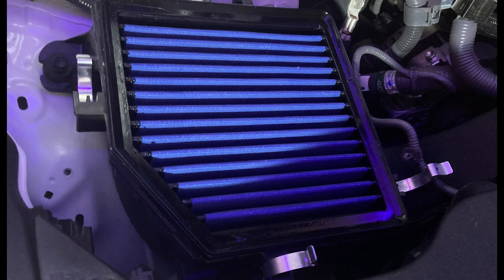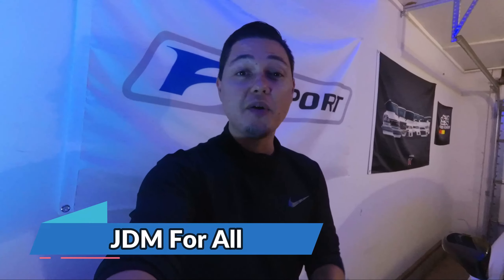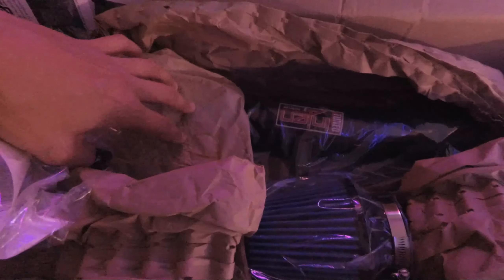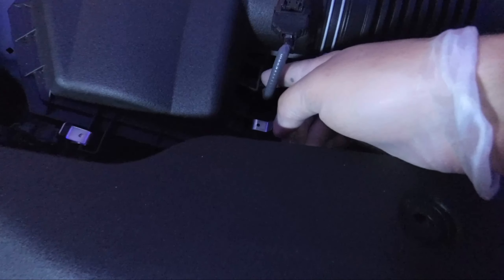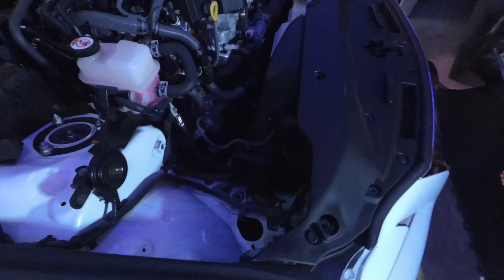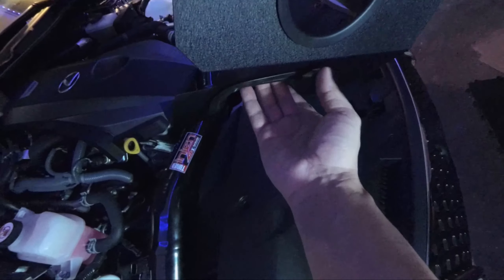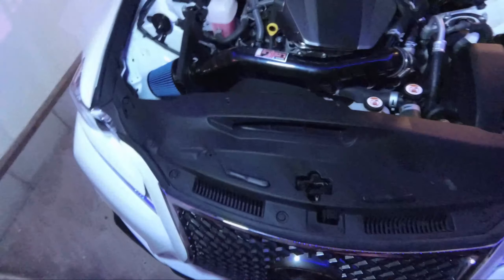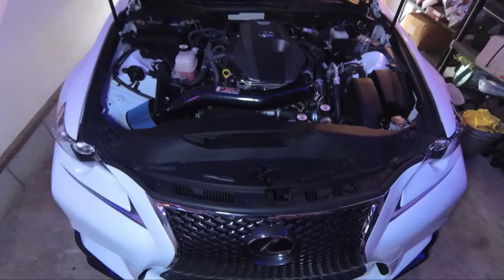INTAKE INSTALL on my TURBO 3IS (2016 Lexus IS 200T F-sport)